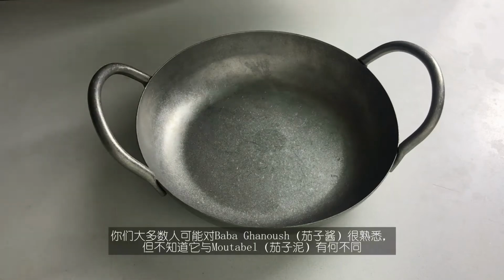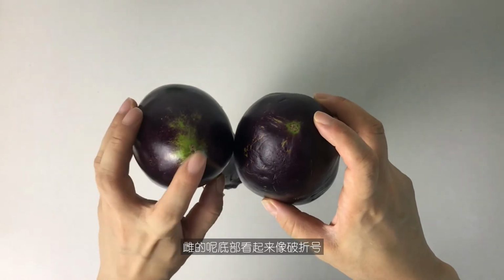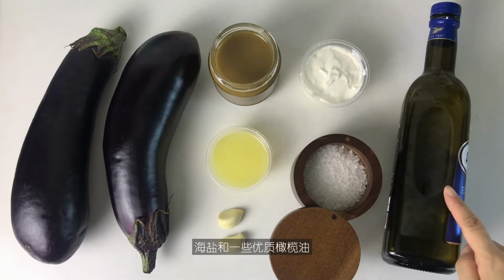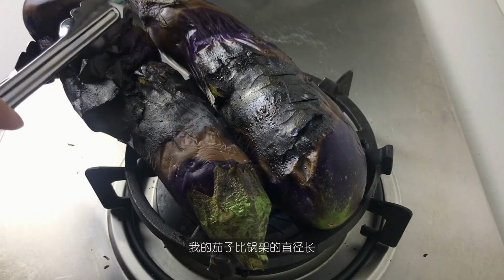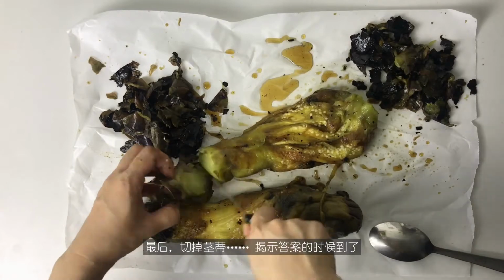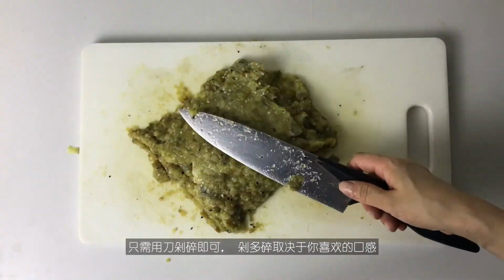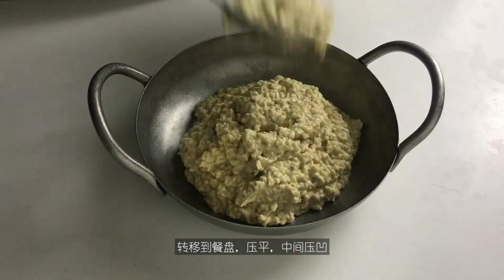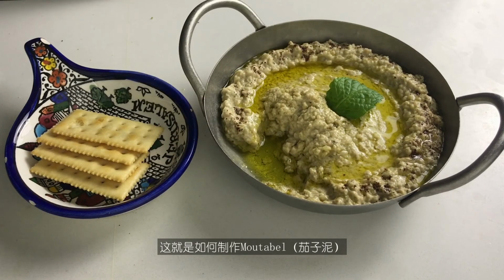Moutabel or Mutabal (NOT Baba Ghanoush) E42 中东茄子泥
Many people outside the Levant culture would confuse Moutabel with Baba Ghanoush. The two indeed have something in common, which is to use the smashed eggplant or aubergine. Other than that, the differences are vastly obvious.
黎凡特文化以外的许多人会将Moutabel（茄子泥）与Baba Ghanoush（茄子酱）混淆。 两者确实有一个共同点，那就是使用捣碎的茄子。 除此之外，差异非常明显。

Moutabel is the eggplant version of hummus and eaten similarly as hummus as a Meze dish, while Baba Ghanoush is more like a Mexican salsa. This episode will show you how to make Moutabel and the next one will be about Baba Ghanoush.
Moutabel（茄子泥）是鹰嘴豆泥的茄子版本，与鹰嘴豆泥的食用方式也相似，同样是中东开胃小食之一；而Baba Ghanoush（茄子酱）更像墨西哥的沙司。 这一集将向您展示如何制作Moutabel（茄子泥），下一集将是关于Baba Ghanoush（茄子酱）。

There are claims saying “male” and “female” eggplants will turn out differently in terms of the number of seeds contained inside, thus affecting the taste. Is it true? You’ll find out in the video.
有说法称，“雄性”和“雌性”茄子所含籽的量会有所不同，从而影响其味道。 是真的吗？ 视频中有解答。

Serves 2-4 供应2-4人

Ingredients 材料
The paste 茄子泥
 2 young eggplants, 700g /1.54lbs (yield about 2 cups of smashed pulp) 2个幼茄，700克（约得到2杯捣碎的茄泥）
 3tbsp of tahini 3汤匙芝麻酱
 2tbsp of Greek yogurt 2汤匙希腊酸奶
 1 1/2-2tbsp of lemon juice 1.5-2汤匙柠檬汁
 1tsp of sea salt 1茶匙海盐
 1tbsp extra virgin olive oil 1汤匙特级初榨橄榄油

The topping 撒料
 Sumac or paprika or chili powder 漆数粉或甜椒粉或辣椒粉
 Plenty of extra virgin olive oil 足够多的特级初榨橄榄油
 Mint or parsley leaves 薄荷叶或意芹叶